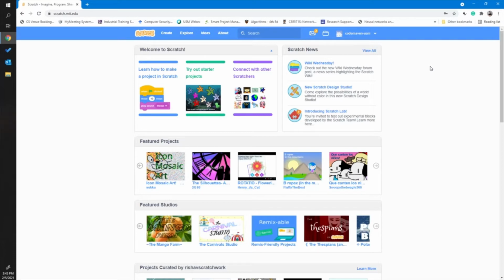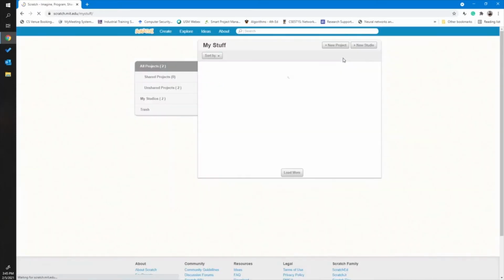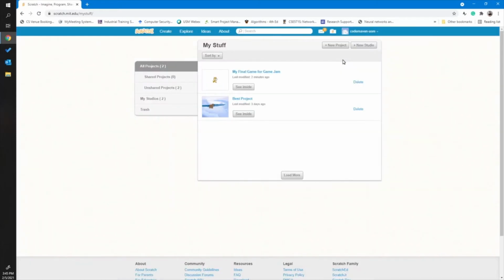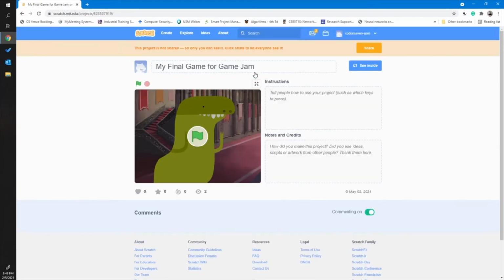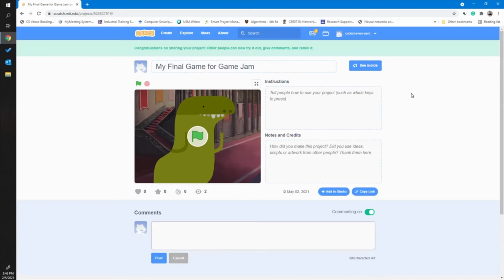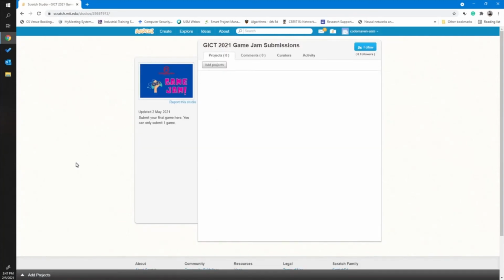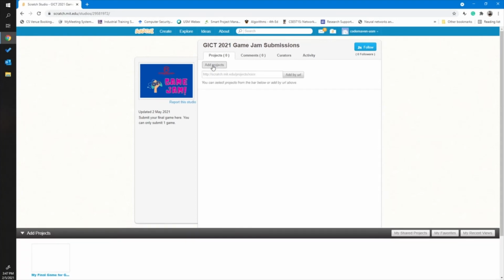CodeMaven 1.0 - Game Jam Submission Tutorial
Here are the detailed instructions about how to submit your final game for the Game Jam competition. The submission studio will be available between 8.00pm to 10.00pm on 2 May 2021 (Sunday).